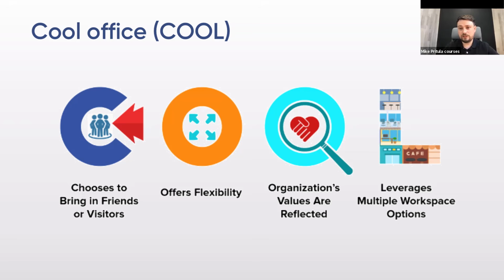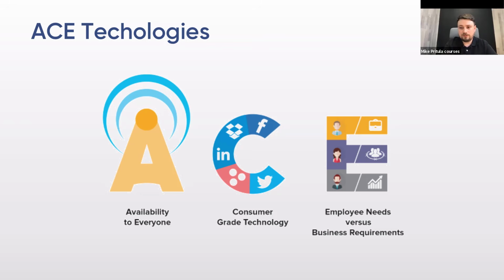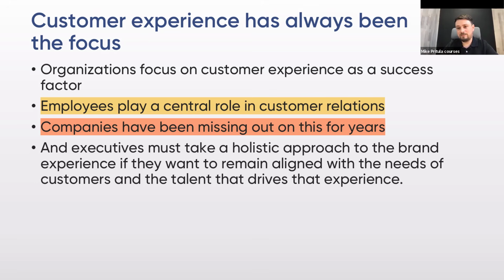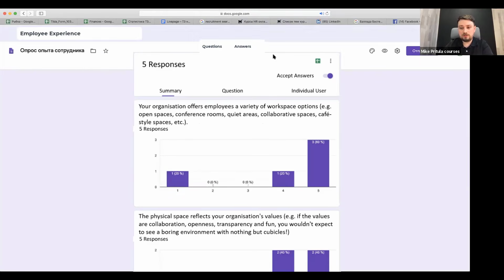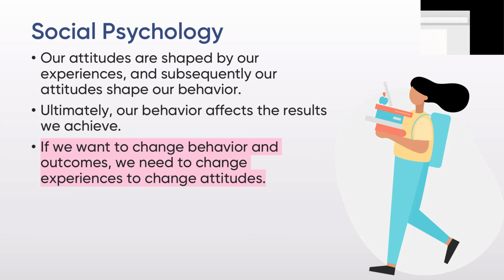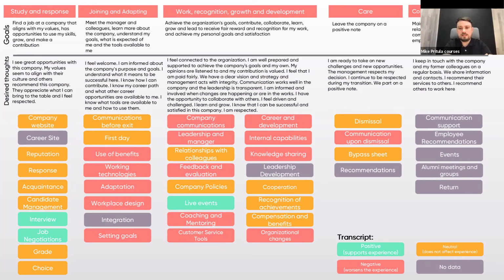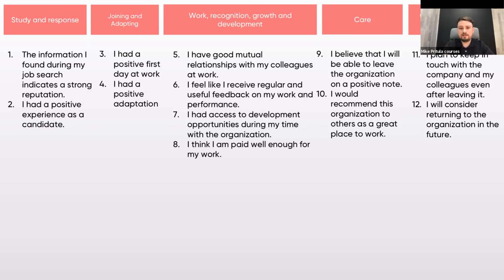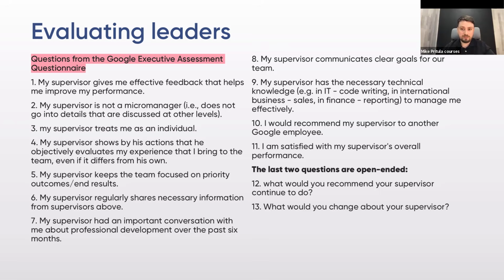Employee Experience Explained: What You Need to Know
Learn Employee Experience with Mike Pritula Academy. In this practical lesson, Mike Pritula explains the frameworks, decisions and real examples behind Employee Experience, so HR professionals, people managers and business leaders can turn the idea into business results.

In this video you will learn:
- what Employee Experience means in real business work
- the core responsibilities, decisions and mistakes to avoid
- practical steps you can apply after the lesson

Chapters:
0:00 Introduction to Employee Experience
4:20 Why Employee Experience matters
8:40 Course roadmap and key framework
13:00 Core responsibilities and decisions
17:20 Strategy, execution and priorities
21:40 Tools, metrics and practical examples
26:00 Stakeholders, teams and operating model
30:20 Common mistakes and implementation tips
34:40 Case examples and next steps
39:00 Summary and what to learn next